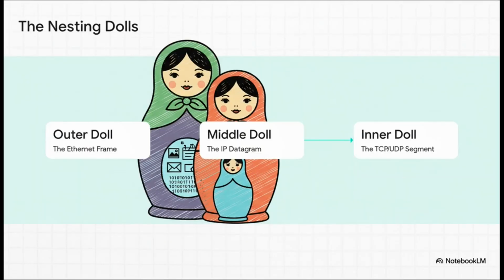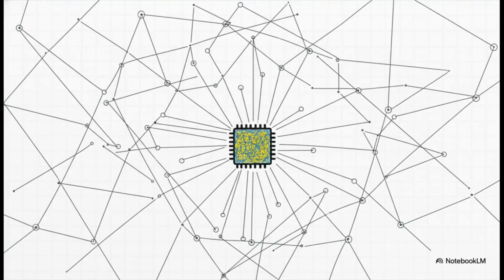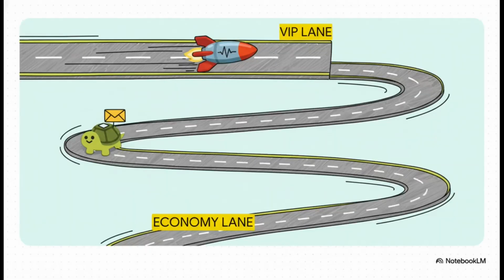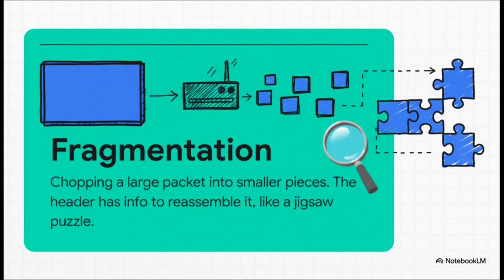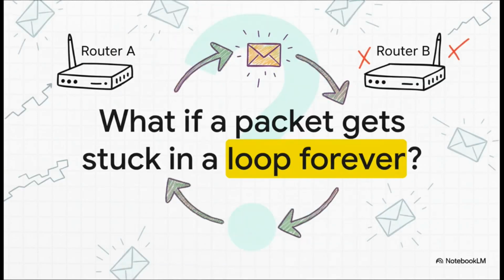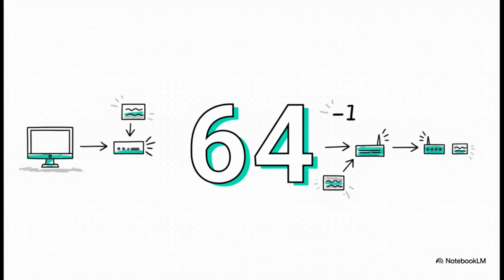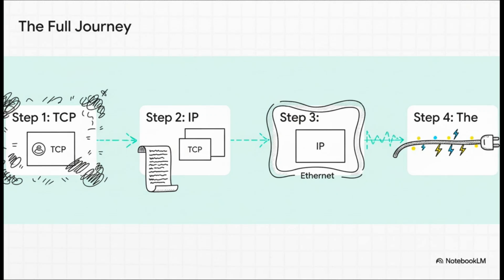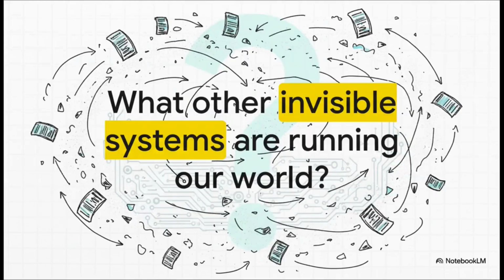IPv4 Datagram Explained | Encapsulation & Packet Anatomy for IT Support | Super Courseva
Ever wondered what actually happens when data moves across the Internet?

Every packet is like a Russian nesting doll.
Each layer wraps the one above it, forming a carefully structured envelope.

In this class, we dissect the IPv4 Datagram and explain every field in simple terms. Learn the purpose of TTL, fragmentation, protocol, and more — and see how it all fits inside an Ethernet frame.

By the end, you’ll understand exactly how Layer 3 organizes the Internet.

📌 Topics Covered

✔ The Russian Doll analogy: Ethernet → IP → TCP/UDP
✔ IP Datagram Header (Minimum & Maximum size)
✔ Version Field (IPv4 vs IPv6)
✔ Service Type (QoS & VIP packets)
✔ Fragmentation Fields (ID, Flags, Offset)
✔ Time to Live (TTL) – self-destruct counter for packets
✔ Protocol Field (TCP, UDP)
✔ Source & Destination IP Addresses
✔ Checksum – header integrity verification
✔ The Matryoshka Effect: Picture → TCP → IP → Ethernet → Bits

💡 Key Insight

Every packet is layered logic in action — understanding it turns chaos into clarity for troubleshooting.

🎯 Perfect For

• IT Support & Helpdesk Students
• Networking Beginners
• BSCS / IT Students
• CCNA / Network+ Starters
• Anyone who wants to understand how data REALLY moves